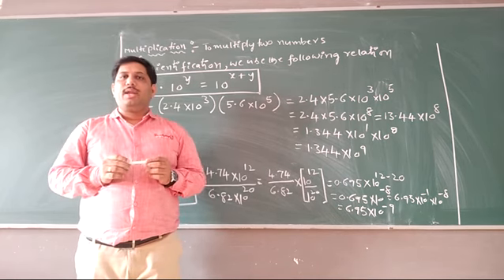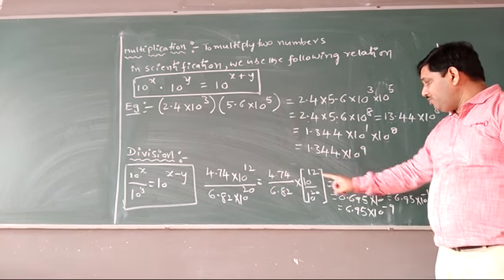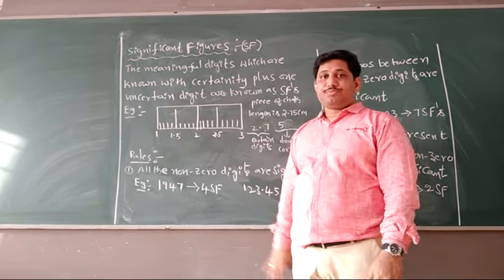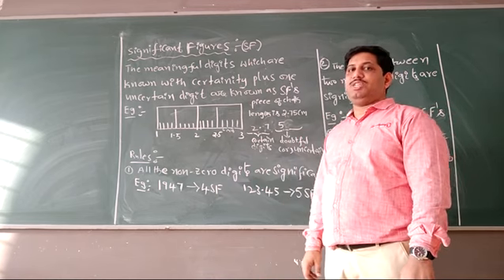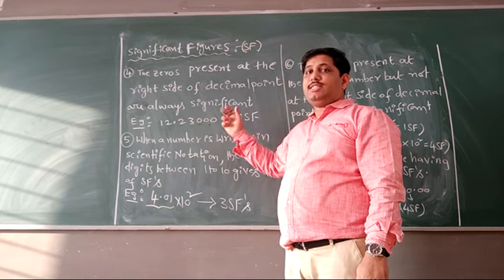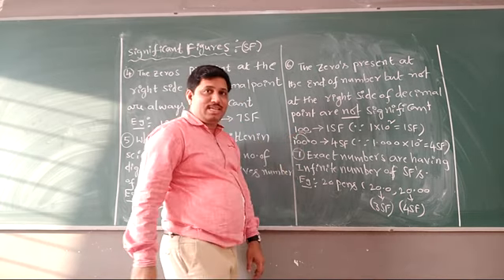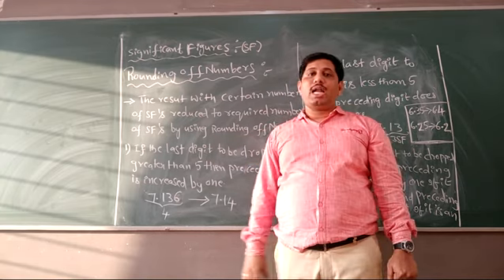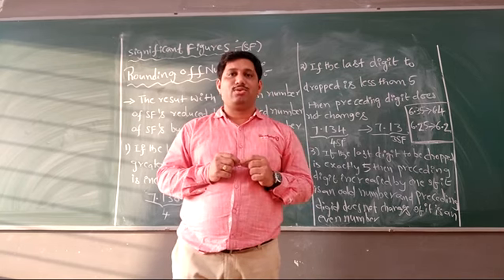some basic concepts of chemistry video -6